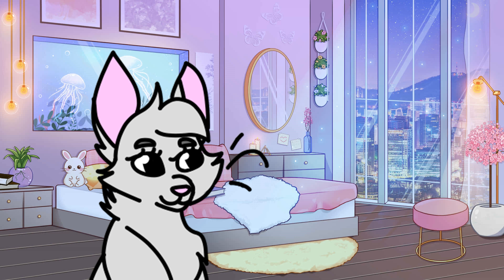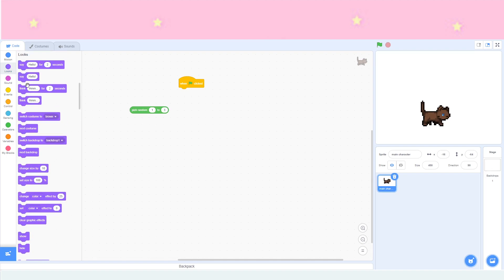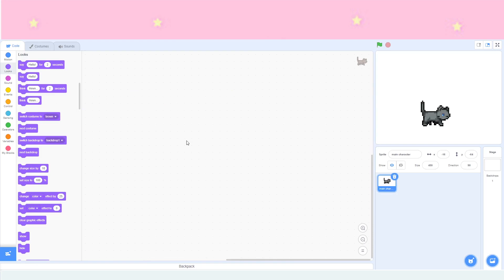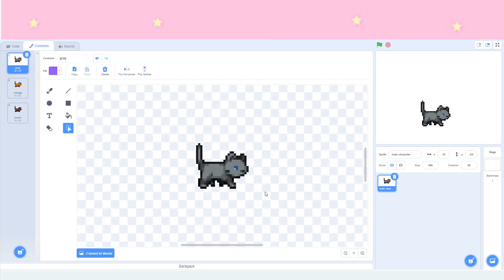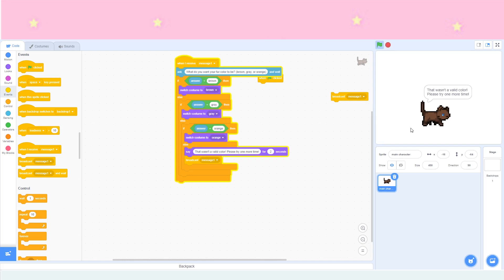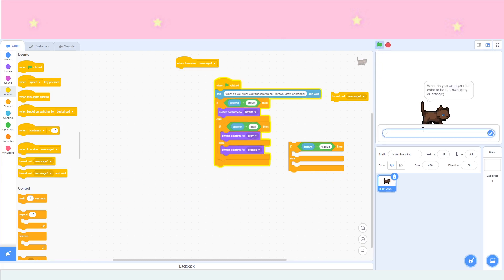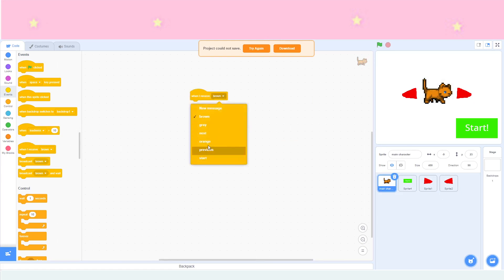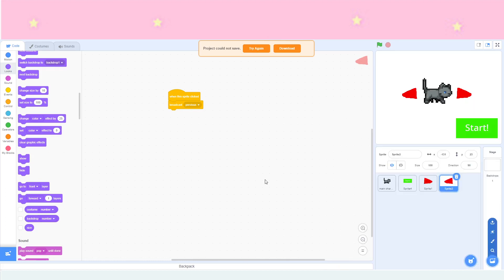Changing Pelt Colors - How to Make a Warrior Cat game in Scratch (Part 3)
Four different methods on how to let players change your main character's pelt colors in-game for Scratch